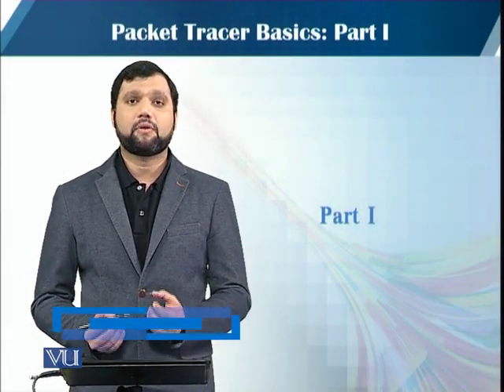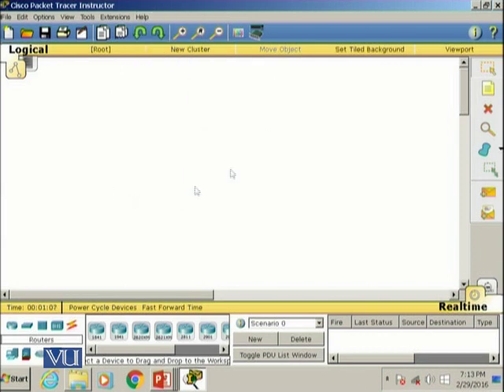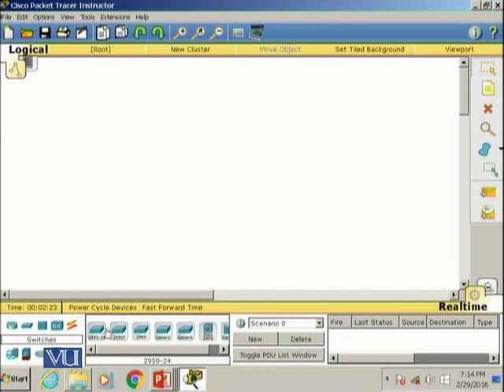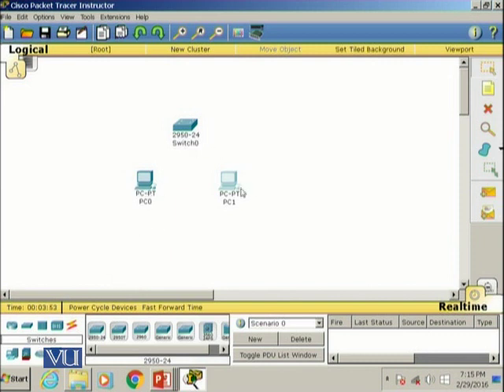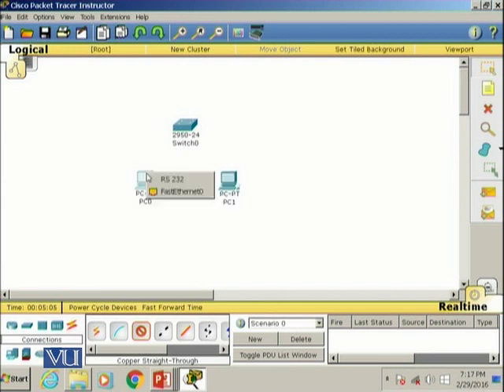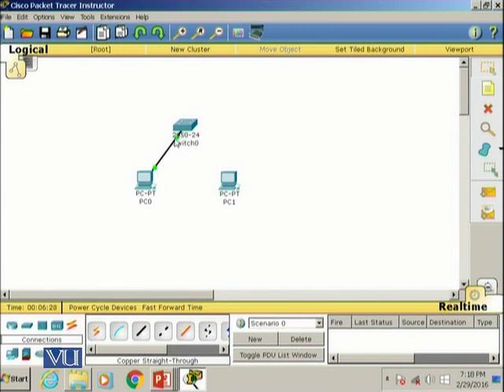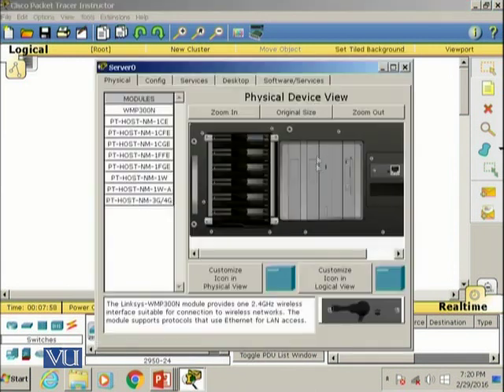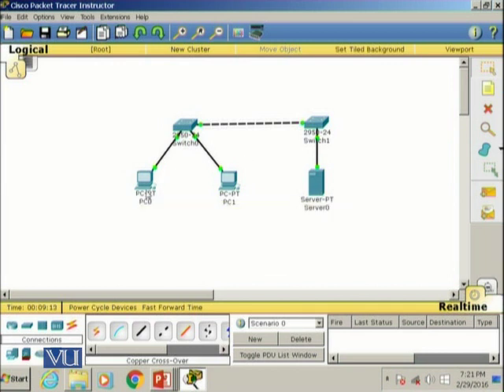Packet Tracer Startup 1